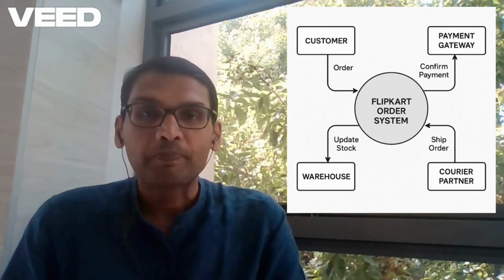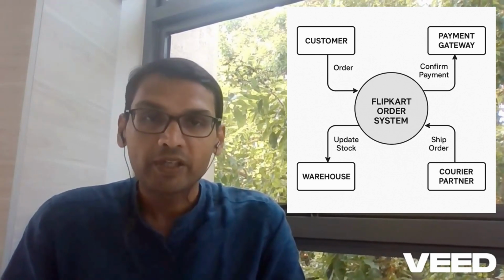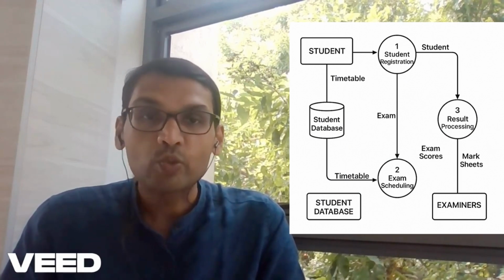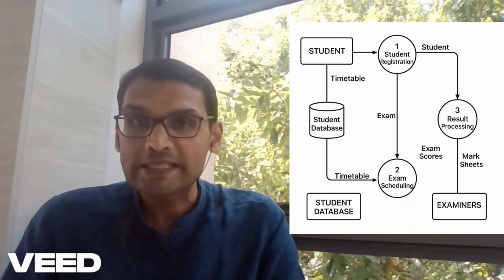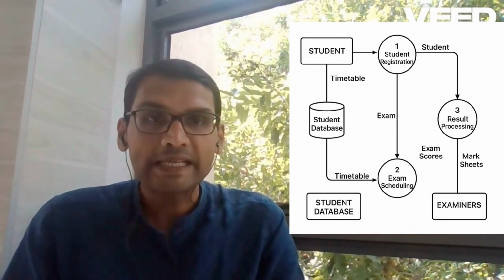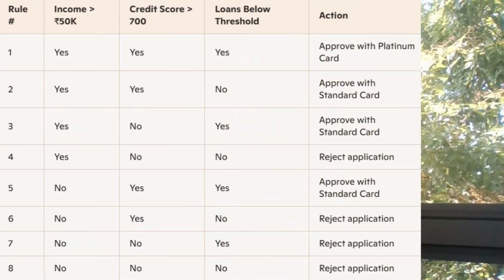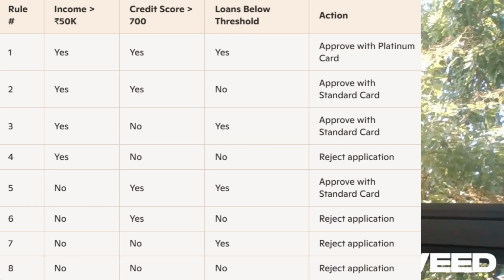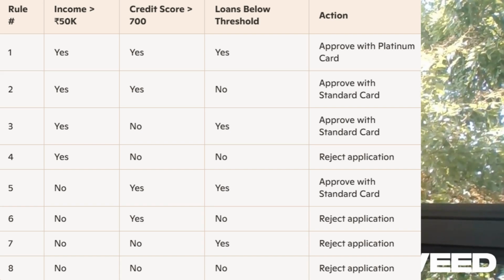Structured System Analysis Tools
Let's understand the various tools like context diagram, DFD - Data Flow Diagram and Decision Tables